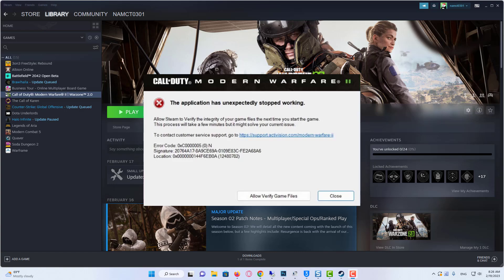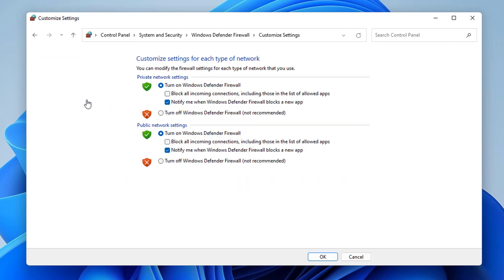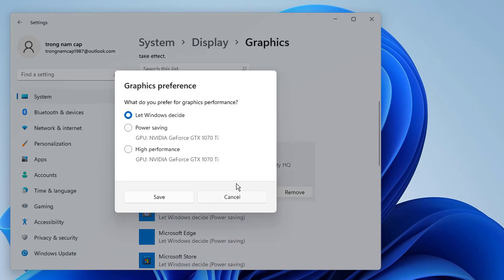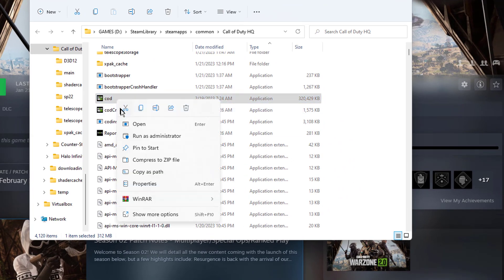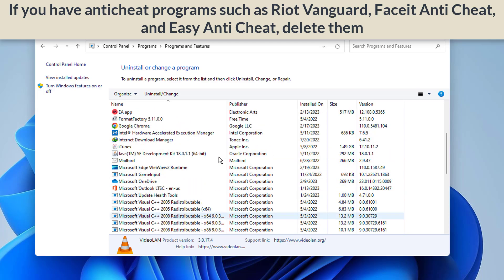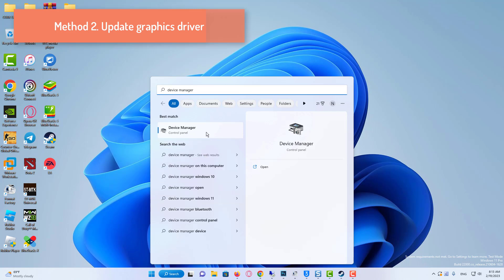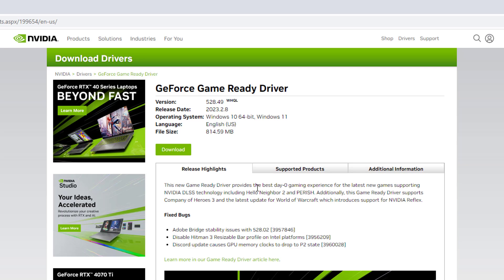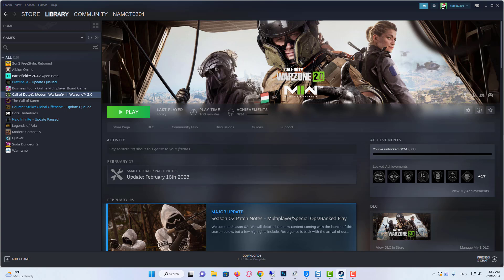FIX: MW2 The Application Has Unexpectedly Stopped Working | MW2 ERROR CODE 0XC0000005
In this video, I will show you how to fix Modern Warfare 2 the application has unexpectedly stopped working problem. Also, I showed you how to fix mw2 error 0xc0000005 problem.